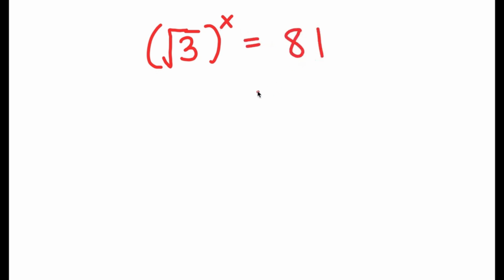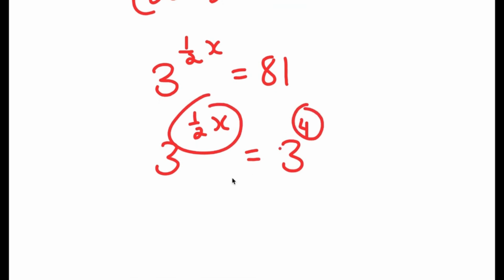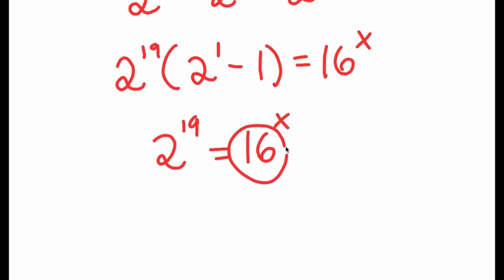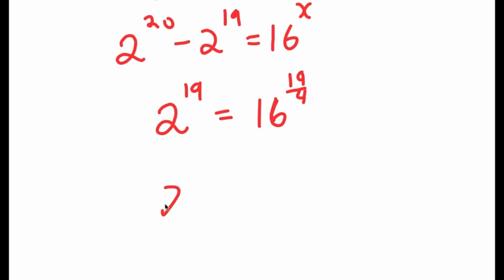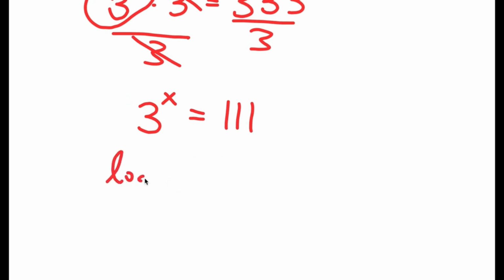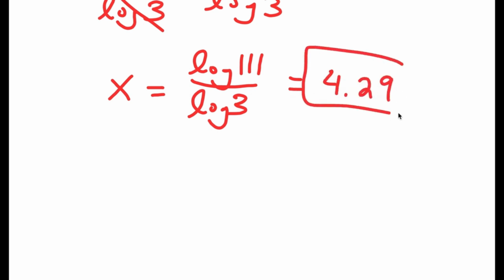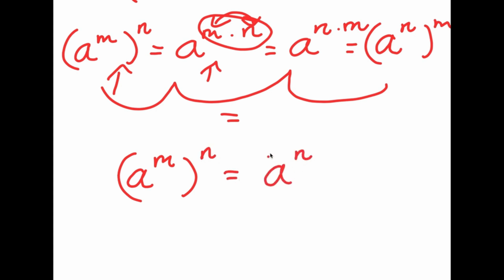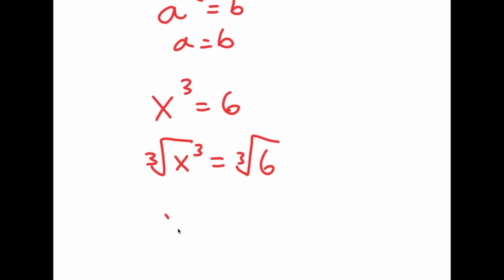A Challenging Exponential Equation | 99.9% of People Fail To Solve